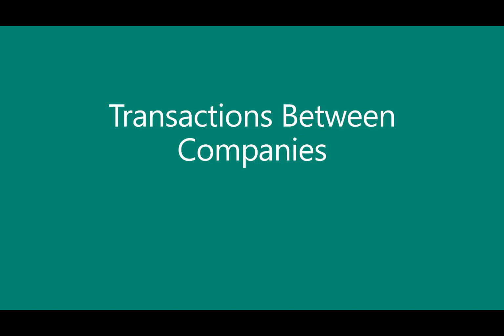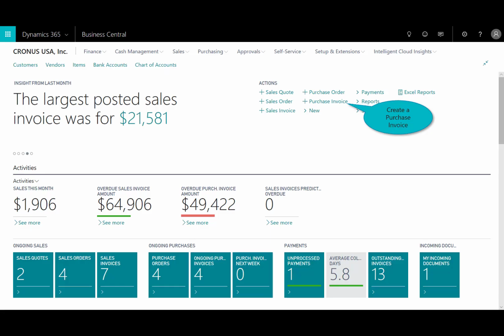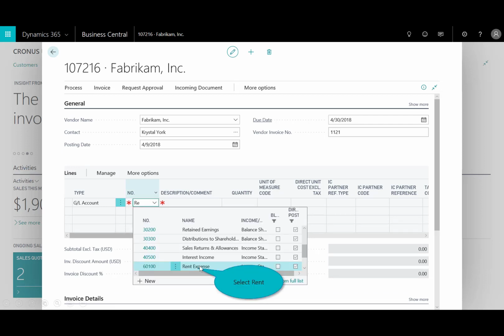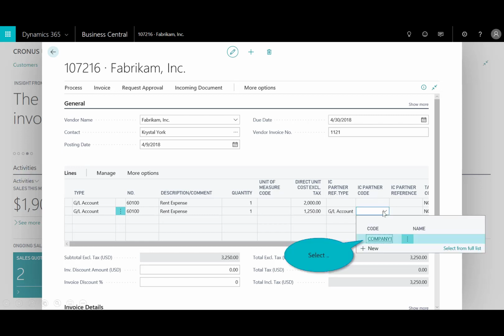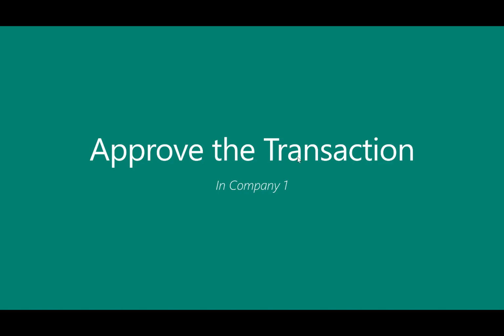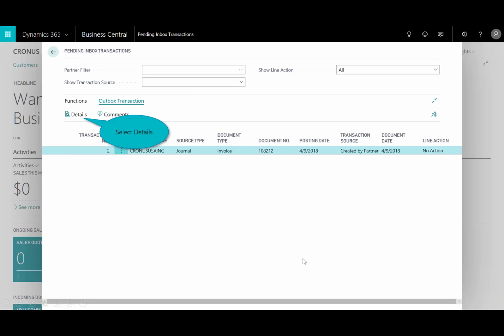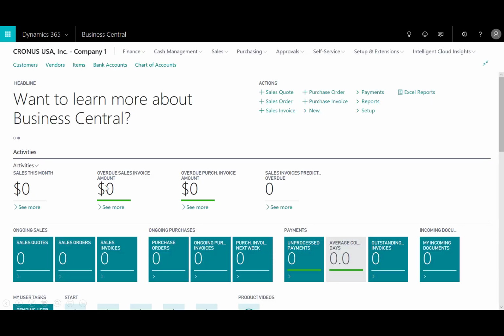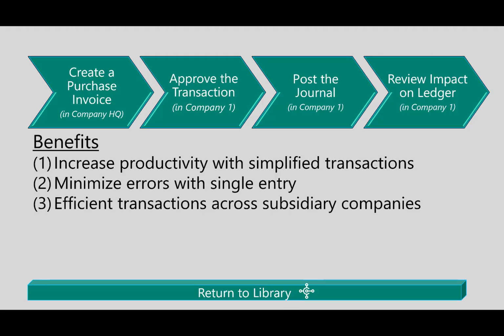[Intercompany Transactions] Microsoft Dynamics 365 Business Central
Your organization may consist of several companies, but might not have the equivalent number of accounting and administrative teams. The Intercompany functionality lets you do business with your subsidiary and internal partner organizations in the same way as you engage with your external vendors and customers.